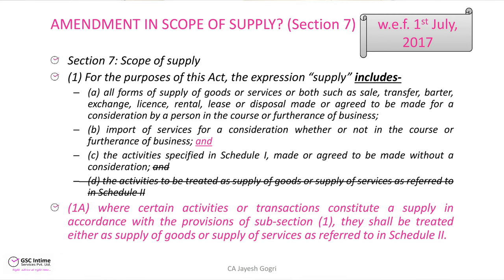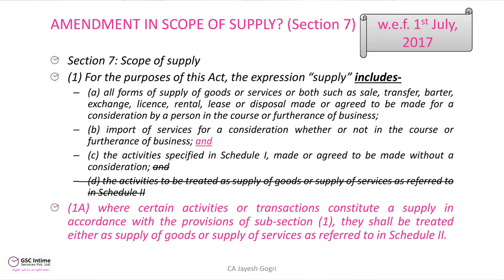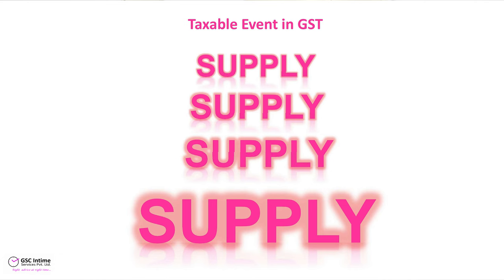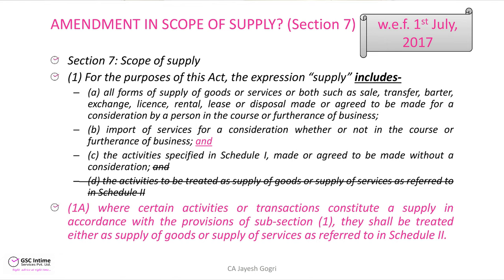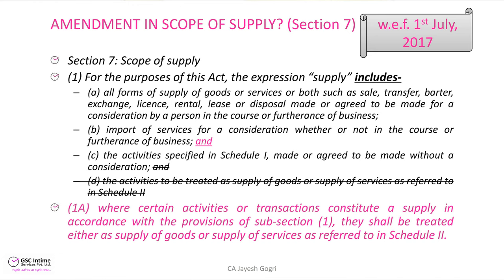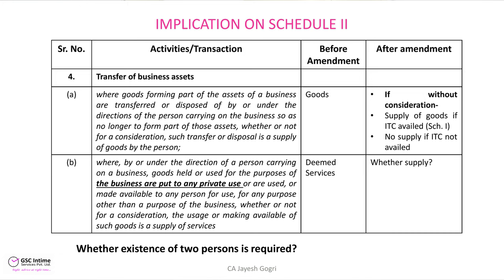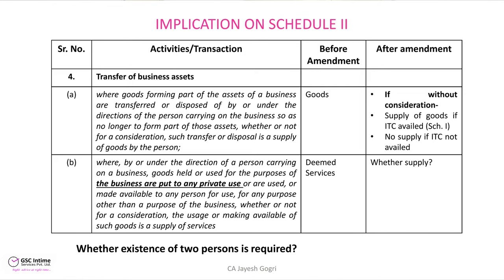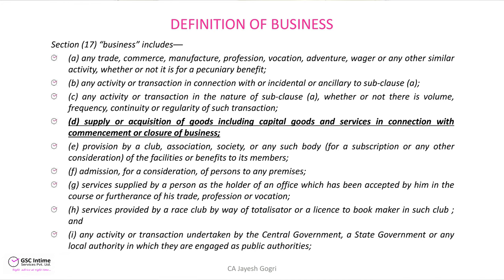Recent Amendments In GST Law - Supply | Ft. CA Jayesh Gogri | GSC Intime Services Pvt. Ltd.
Recently, paramount amendments are made to the core concept of ‘supply’ under GST Law. Our Founder and Director, CA Jayesh Gogri, is pleased to share his views on the subject. To learn more about us, do visit our